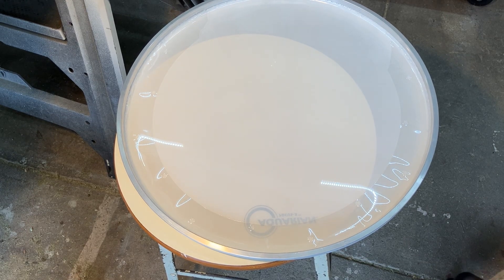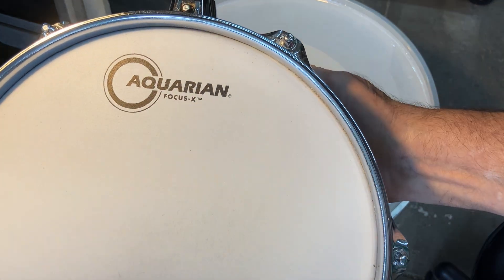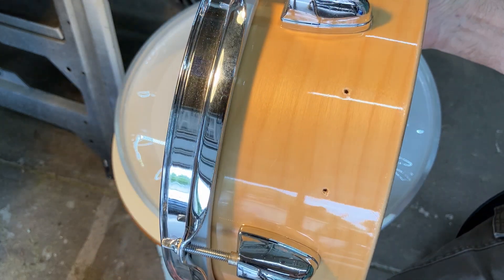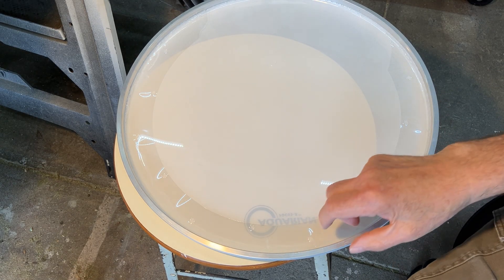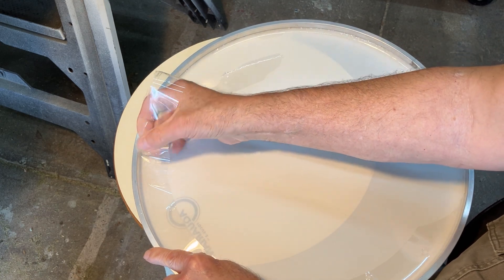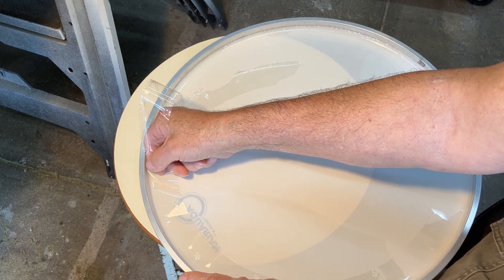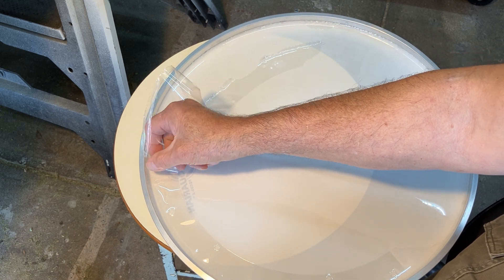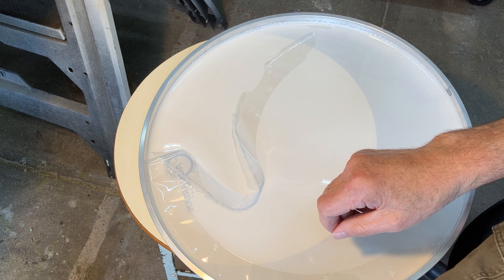Aquarian Focus-X Removing The Muffler - Bob C